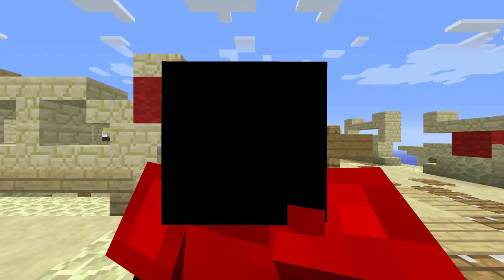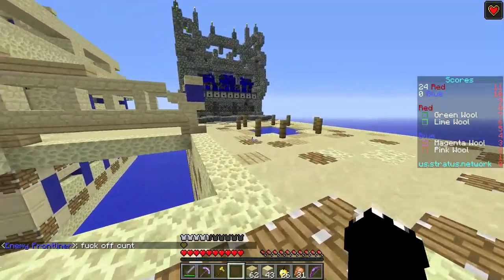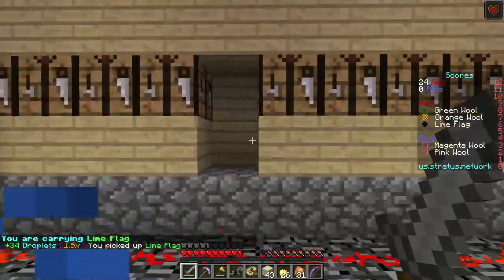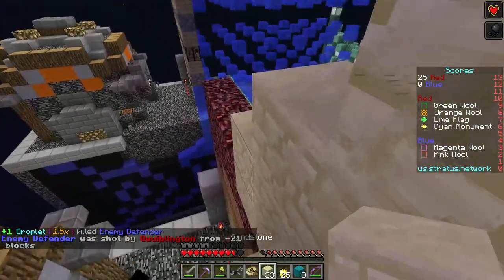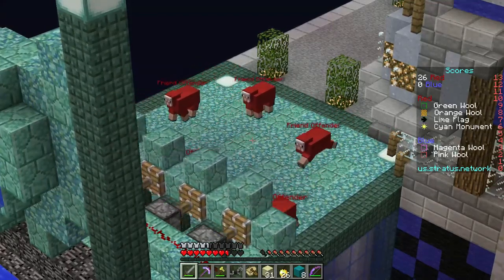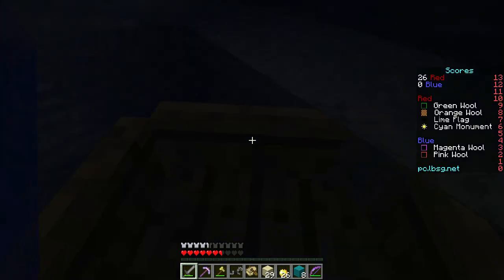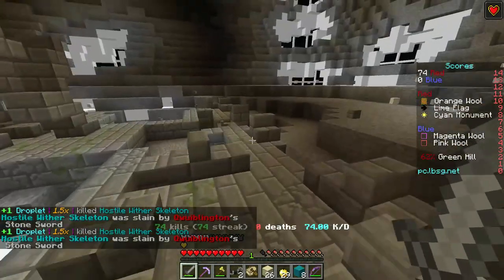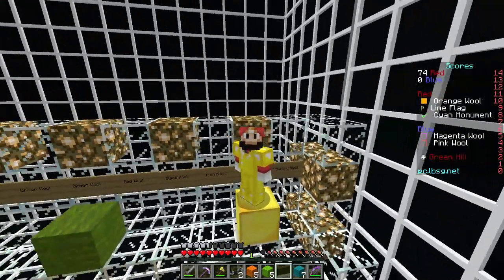how to ⊰𝕱l𝖚l𝖈l𝐤l𝖎l𝖓l𝖌⊱ offend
take notes melynlas

jcnumbers wrote like 3 of the jokes & helped with the big explosion at the end